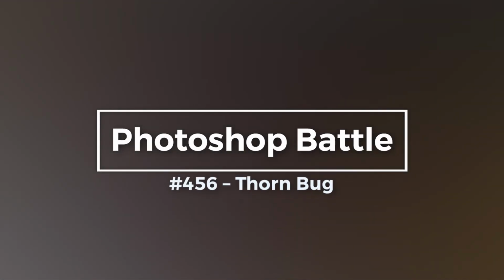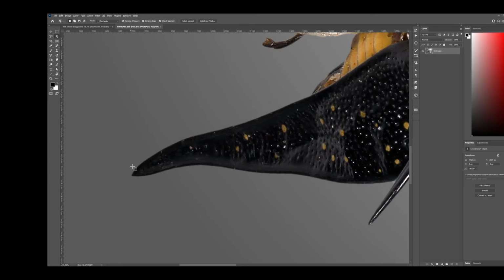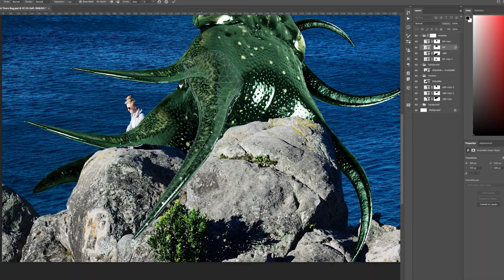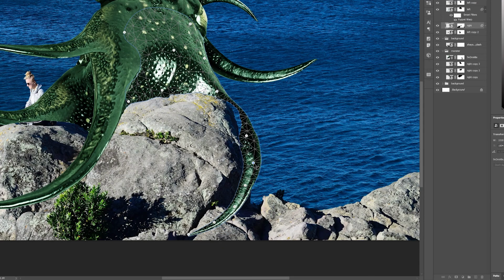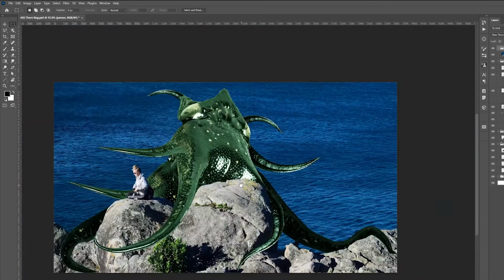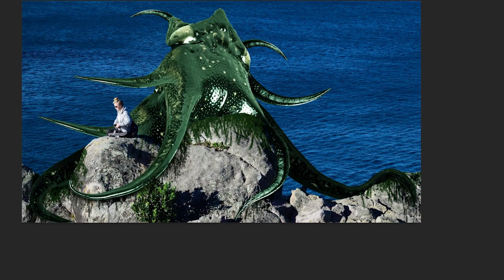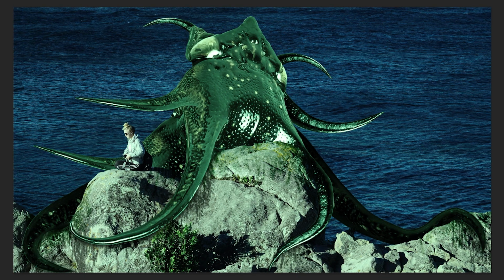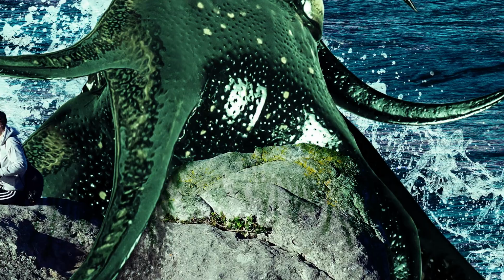Photoshop Battle: Uncalled-for Cthulhu (456 "Thorn Bug")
In this week's Photoshop Battle, a little thorn bug gets turned into the Great Old One himself. Ph'nglui mglw'nafh Cthulhu R'lyeh wgah'nagl fhtagn.

r/photoshopbattles is a Reddit contest where entrants are given an ordinary image to reimagine in a fun way.